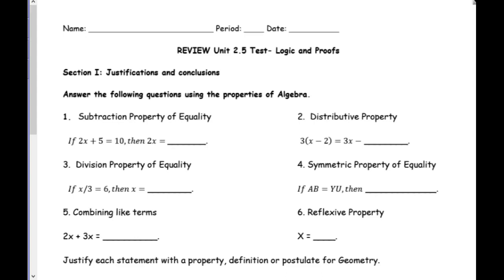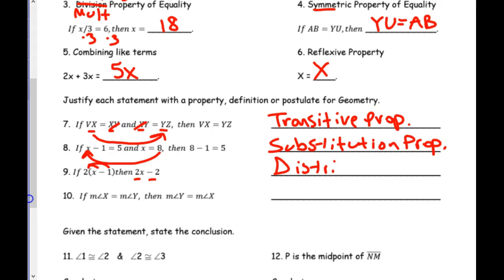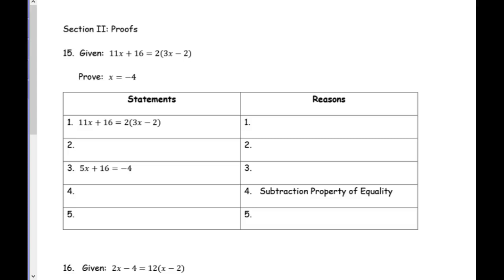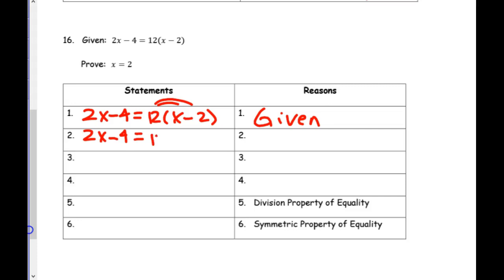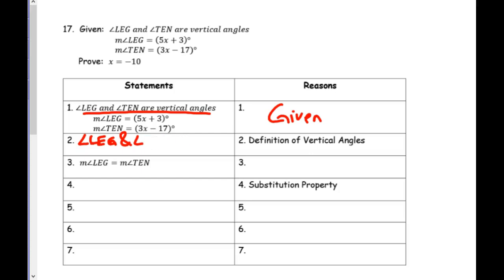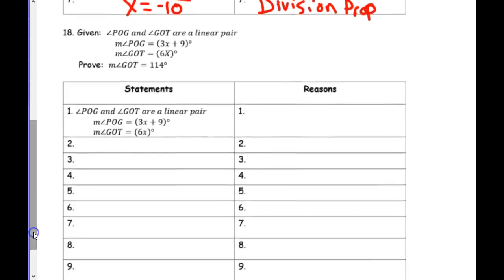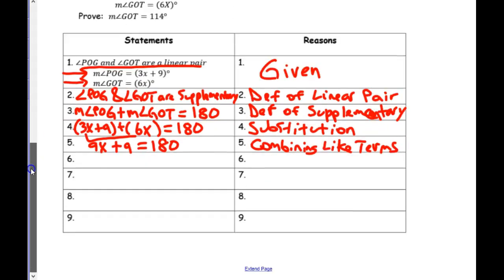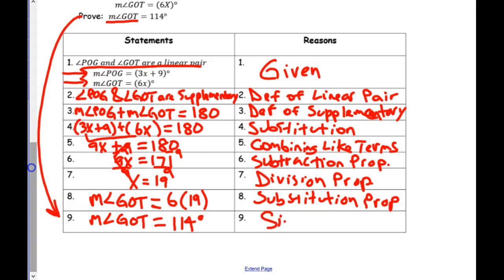10/23/19 Review Proofs Test